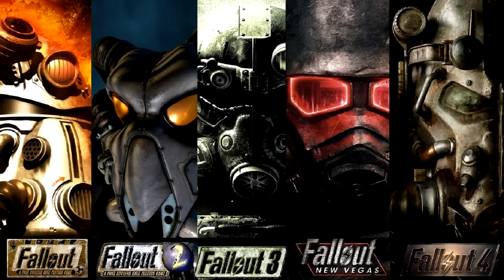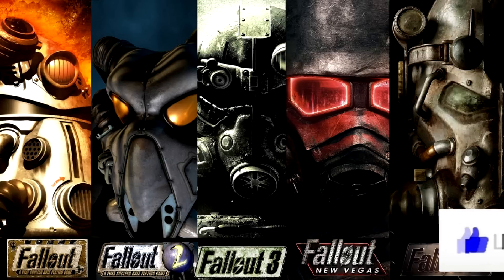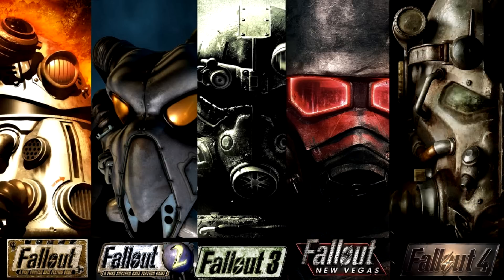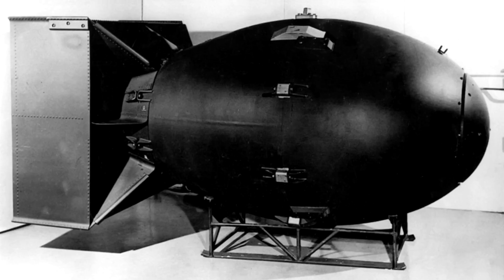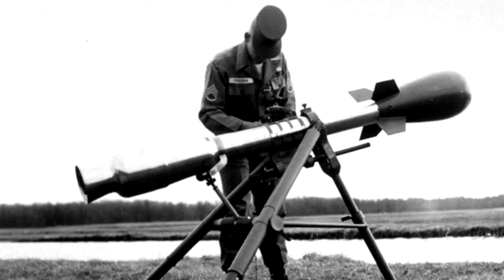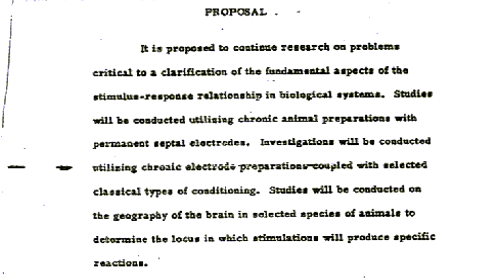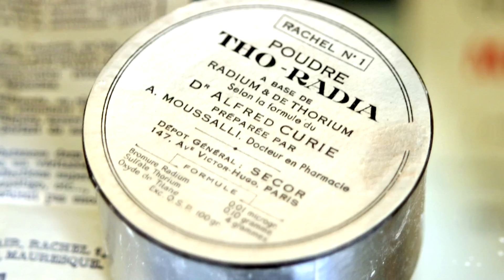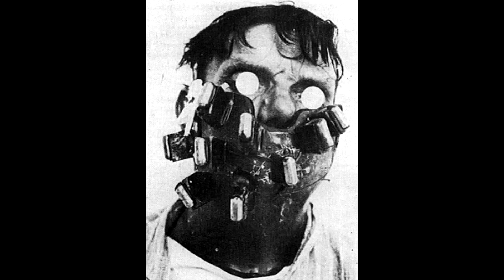How realistic are the Fallout games?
How realistic are the Fallout games? The Fallout games on the surface seem absurd but the deeper you dig the more you discover in the franchise that's based on absurd real life events.

Excellent 13 O'Clock Podcast episode on MK Ultra.